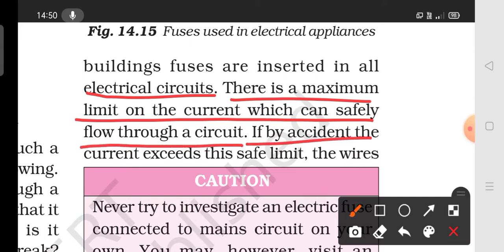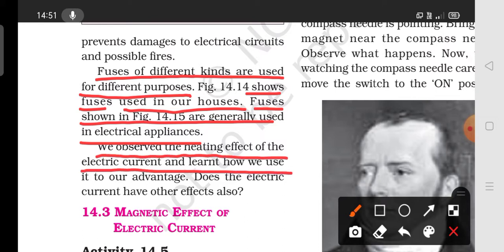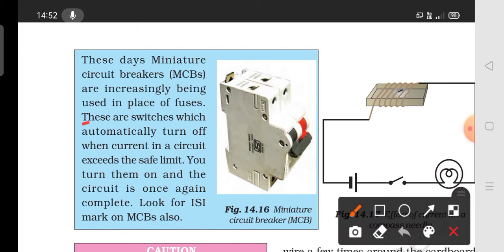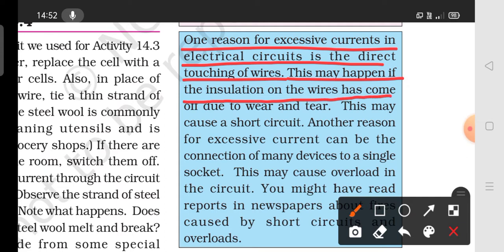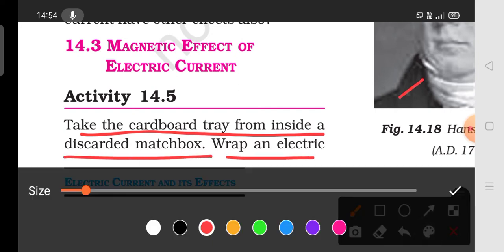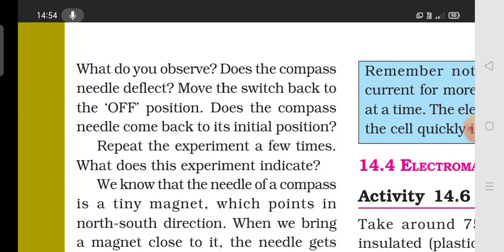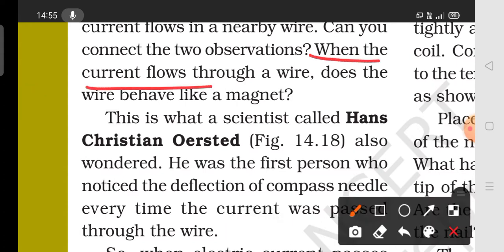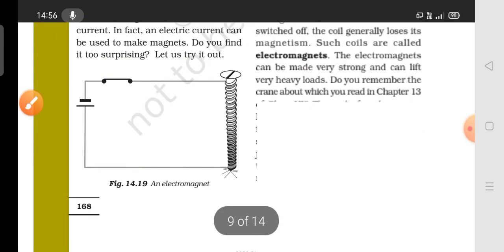Class 7 Chapter 13 Science Part 3 easy explanation in Hindi.